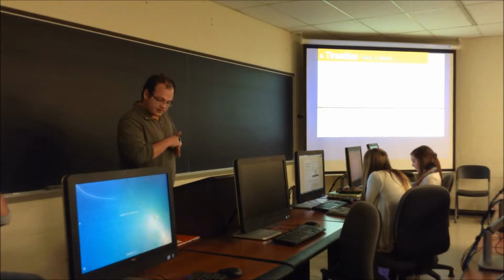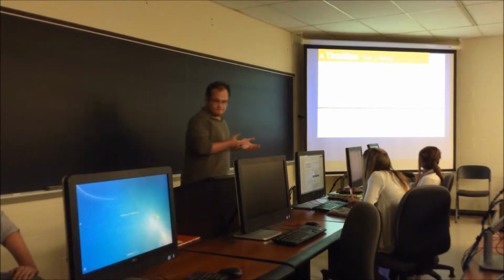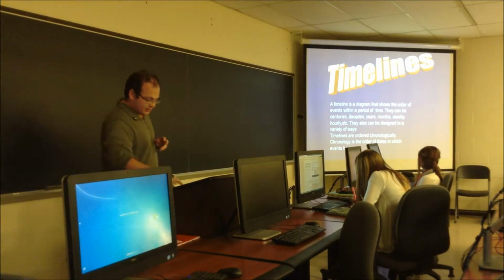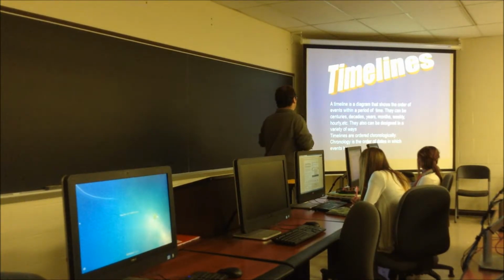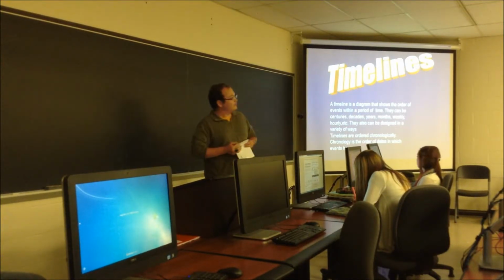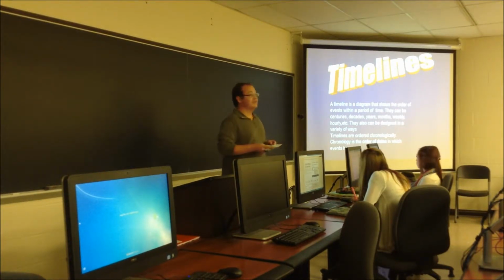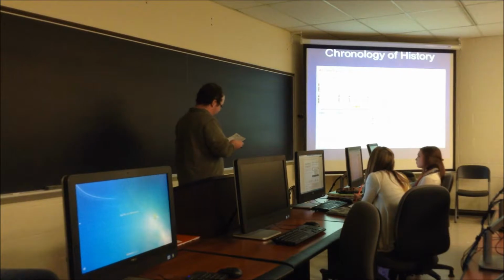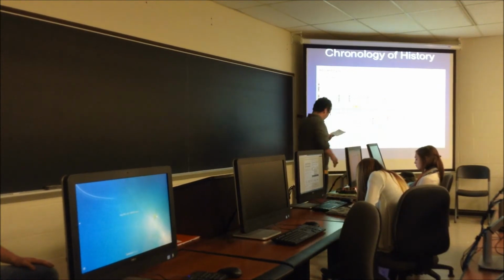Timeline Lesson Plan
timeline